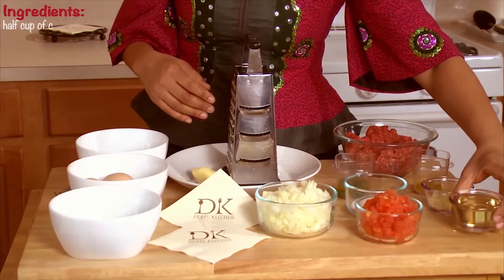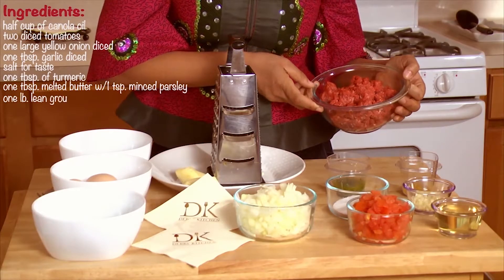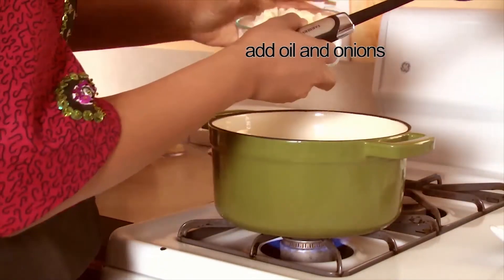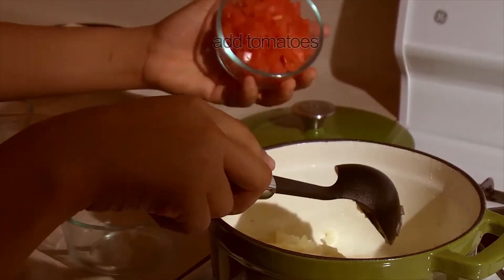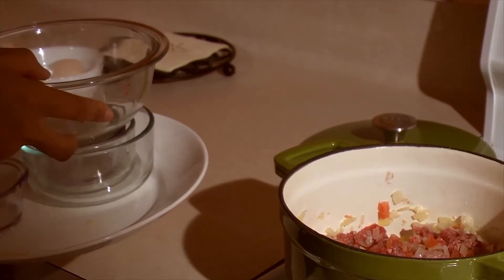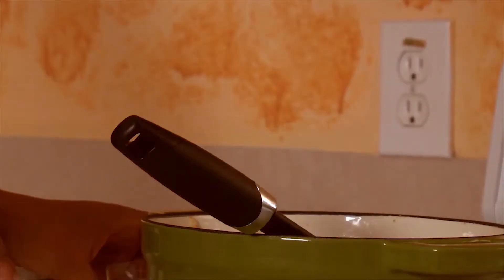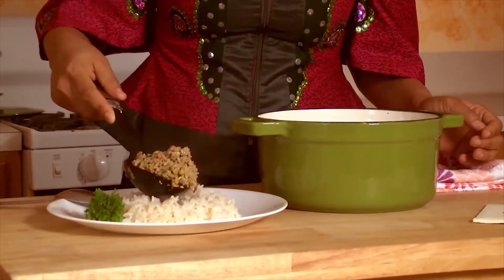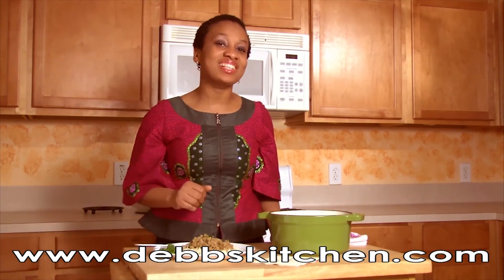Debbs Kitchen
A fellow college culinary student approached me about doing a cooking video.  I accepted the challenge and created this.  She knew how to cook, but didn't know how to act towards the camera.  This would have been my first directing video.